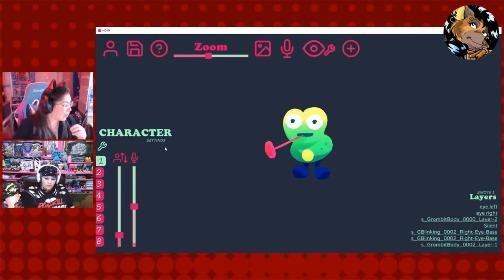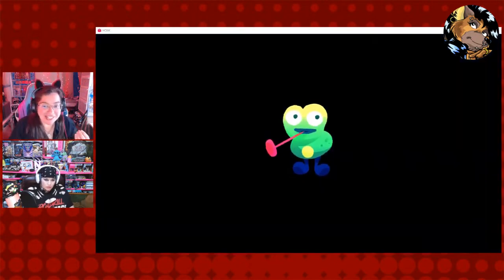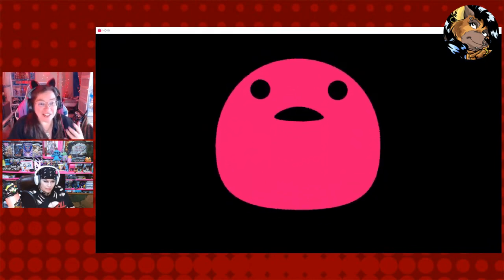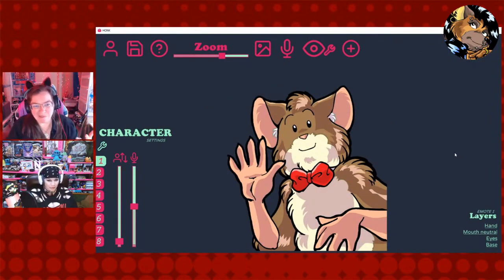🐭Animate PNG TUBERS with HONK | Program Overview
Produced with Streamyard / OBS
Camera: Logitech Webcam C922x, C920
Microphone: Blue Snowball iCE / Blue Yeti

🤚THIS CHANNEL IS RATED 13+ | All content on this channel is made for aspiring creatives and art enthusiasts 13 years and older.🤚